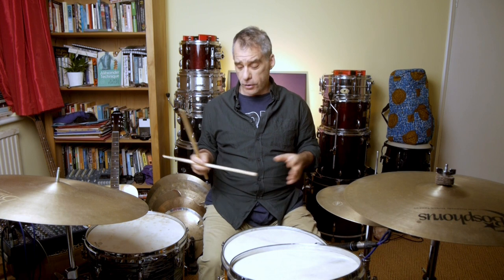How To Play Texas Flood by Stevie Ray Vaughan On Drums | Chris Layton 12/8 Blues Drumming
Here's another Stevie Ray Vaughan track with a dose of Chris Layton goodness in a lovely example of the 12/8 groove. In this video I show you the basics of the vocabulary in the recording including the groove with bass and ride variations and some of the fills.

Visit my website for a longer version of the video with a more in depth look at how to develop the skip note on the ride and a couple more fills than in this video. You can also download a PDF with transcriptions of the stuff I talk about in this video.